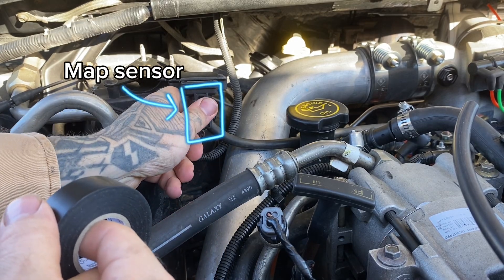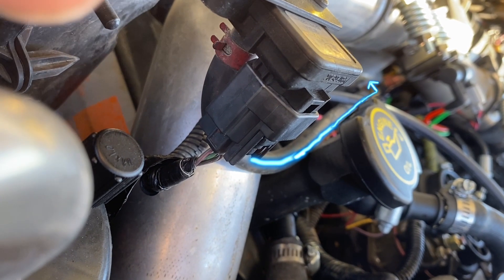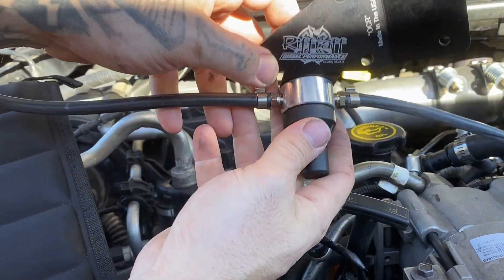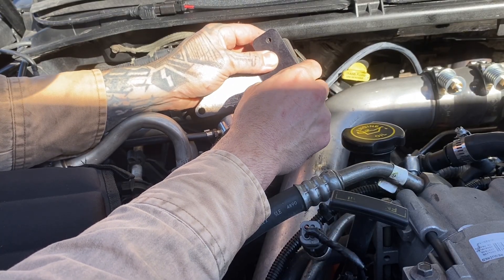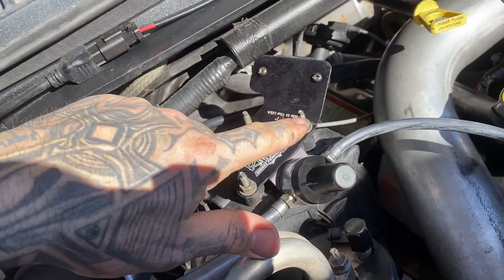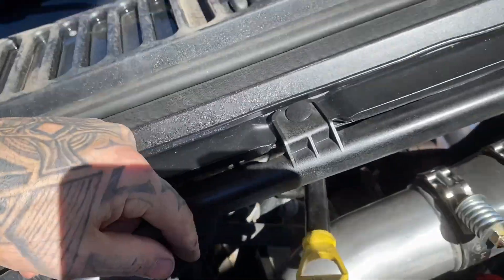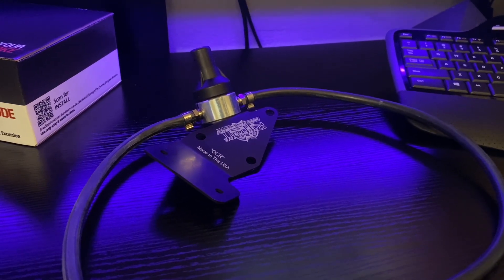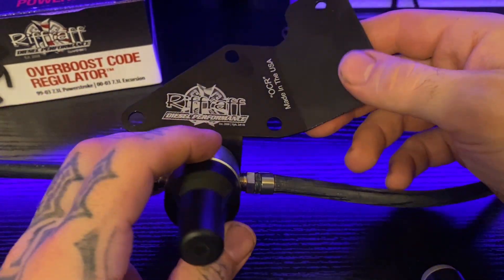Boost Fooler Code Eliminator - 7.3 Powerstroke F250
A boost fooler is a device or modifications used in turbocharged engines to manipulate the signal sent to the PCM regarding the amount of boost pressure. The fooler prevents the “overboost code” that triggers the Check Engine light and stops the PCM from defueling once it hits 23 psi of boost. I went with a mechanical one (over an electric) as it protects the MAP sensor. Over time, excess pressure will damage the sensor and cause inaccurate readings / sensor failure leading to CEL and fueling issues.

Recommended only for 7.3 liters, not for 6.0, 6.4, or 6.7s as they have a differently designed PCM unlike the 7.3, is the best way to put it. Trying to get around the overboost defueling issue with a tuner on a 7.3 is inefficient since all you are doing is bypassing codes. When the tuner turns off the engine light & code and these tables, it will cause you to lose your low boost fueling tables. These tables help the truck spool faster and run better overall.

This one is from Riffraff Diesel. While you can use a compressor regulator from a hardware store, they’re often reported as inaccurate at low psi levels, leading to performance loss. This keeps your engine running smoothly past typical overboost conditions. If you don’t have an upgraded or aftermarket turbo, most likely you will not need a fooler since you aren’t generating higher boost levels.